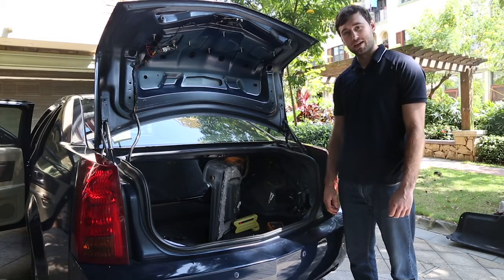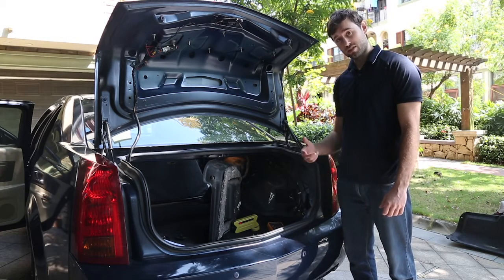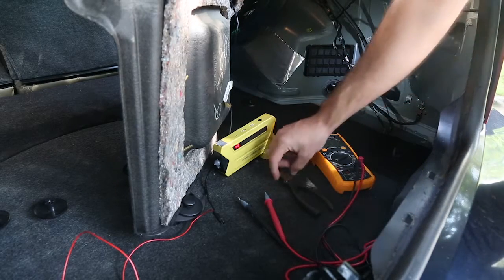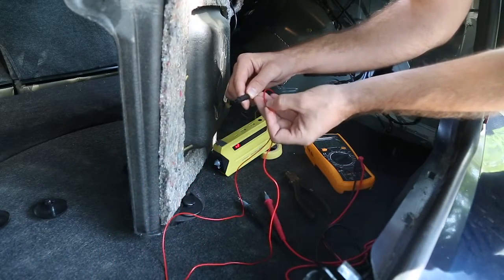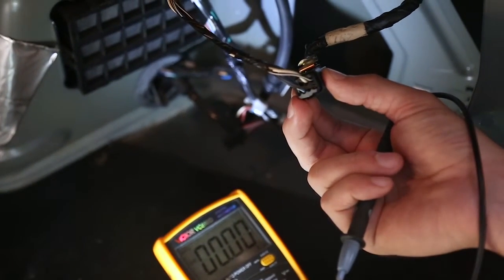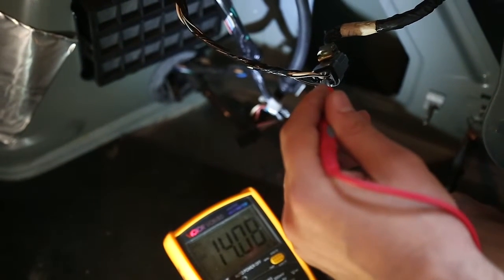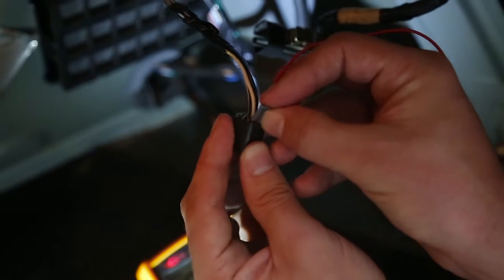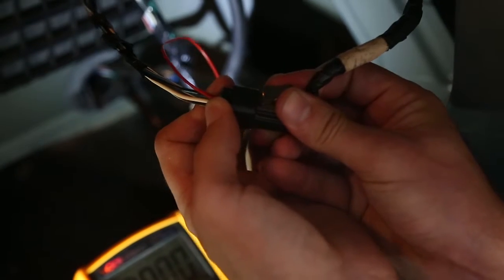Z-Edge Z2 Dual Lens - How to install your rear camera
In this video we overview how to install your Z-Edge Z2 rear view camera to your vehicle.